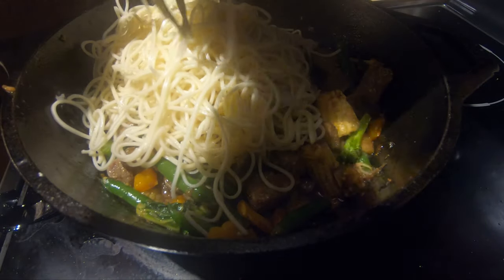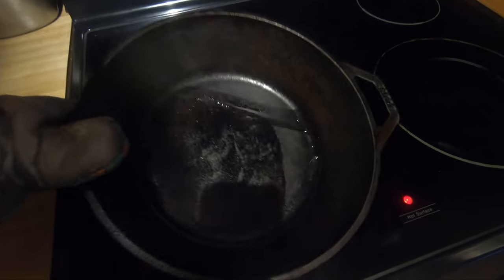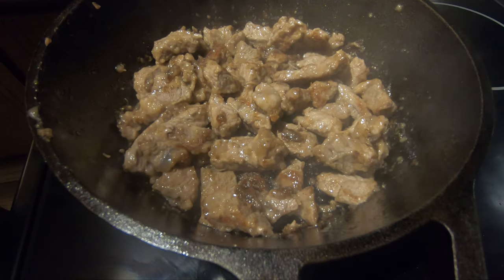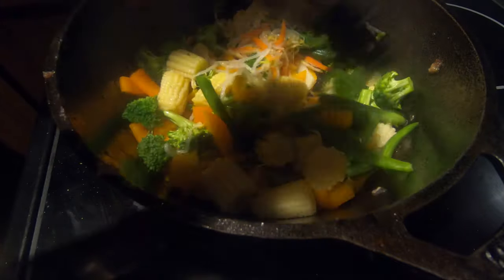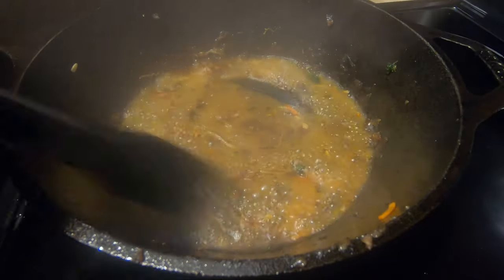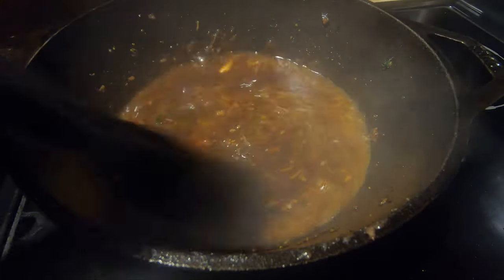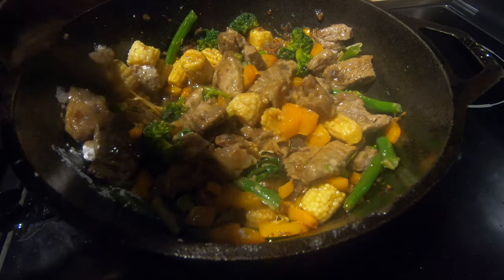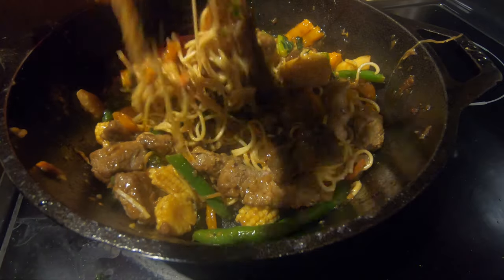How To Make Beef Stir Fry In Cast Iron Skillet - Kale, Broccoli, and Mixed Vegetables With Noodles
You can make stir fry easily in your cast iron skillet.

Recipe:

4 Cups Mixed Vegetables
1 LB Flank, Sirloin, Strip or your favorite steak (or chicken).
Sauce (1/3 cup water, 1/3 cup orange juice, 1/4 cup low sodium soy sauce, 1 1/2 tsp sesame oil, 3 cloves garlic, 1 tsp ginger, 3 tbs brown sugar, 1 tbs corn starch.)

Serve with noodles or over rice.

I make one of my favorite dishes that is very easy, yet very flavorful.